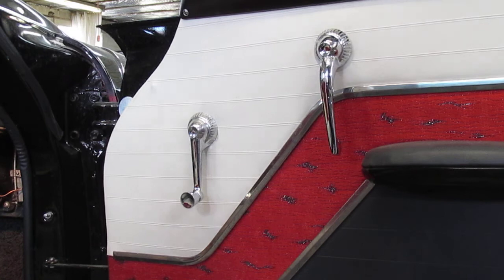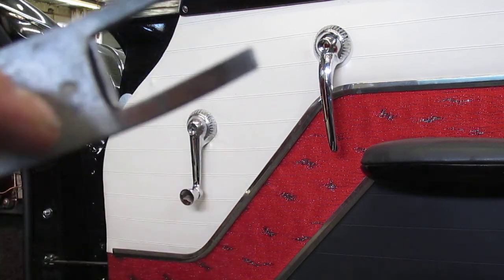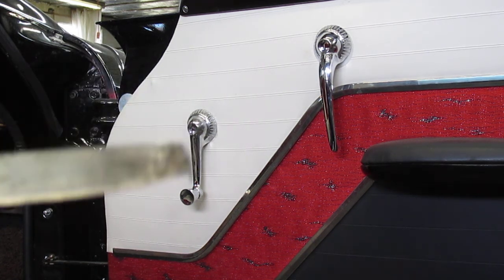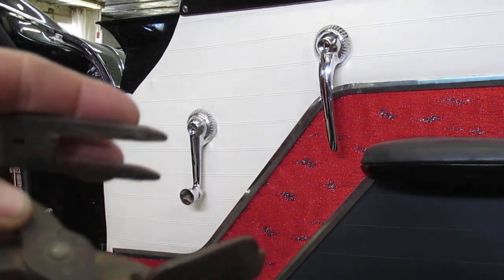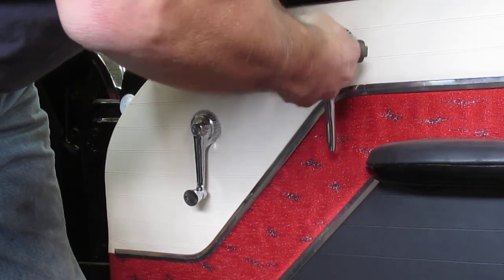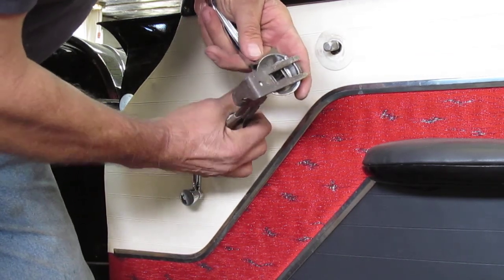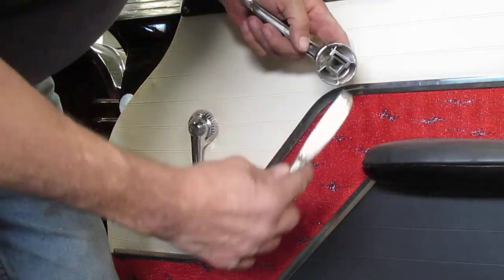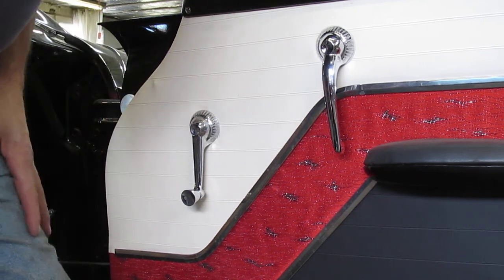Removing ForwardLook Mopar interior door and window crank handles using the K-D 435 and 2 alternatives